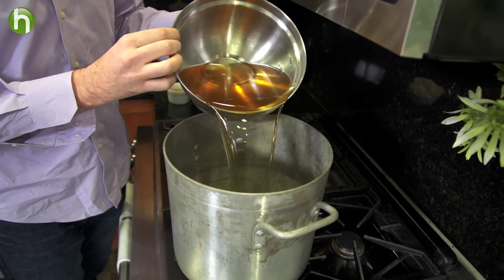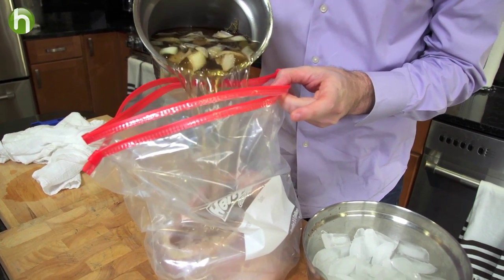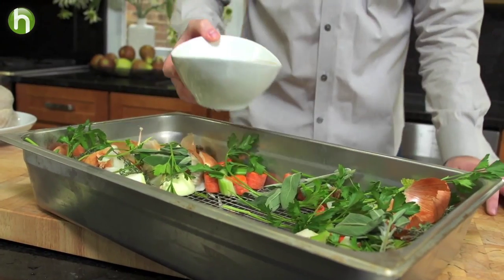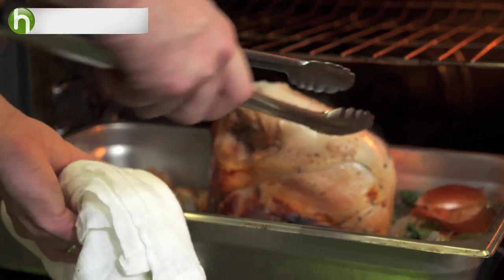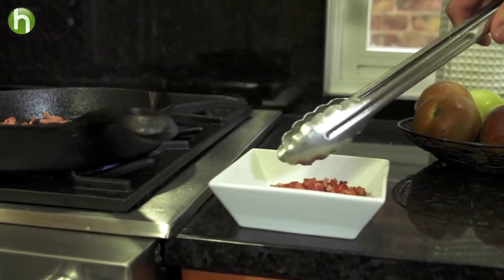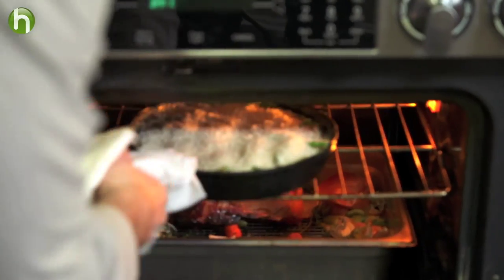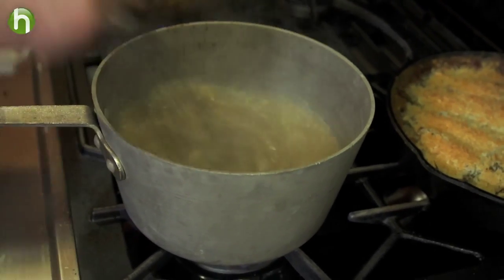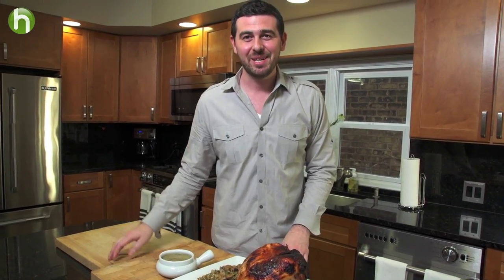How to make cider brined turkey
Learn how to make a delicious turkey dinner! Chef Billy Parisi shares his easy recipes for brined turkey, pan gravy and green bean casserole.